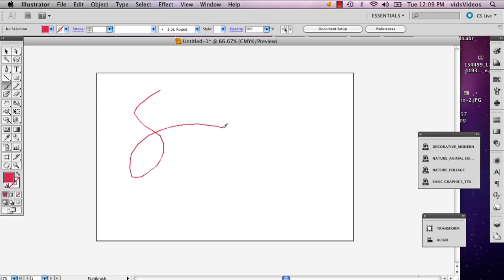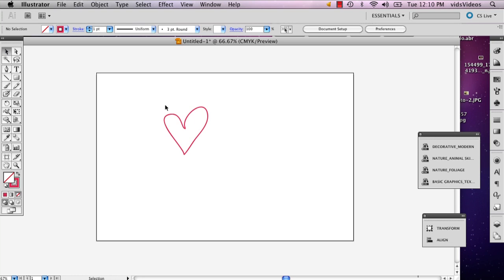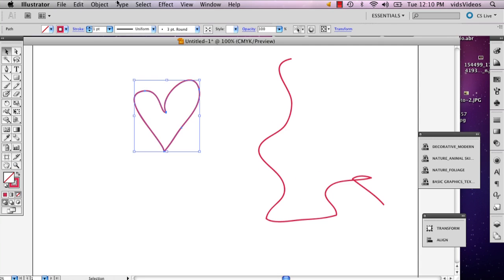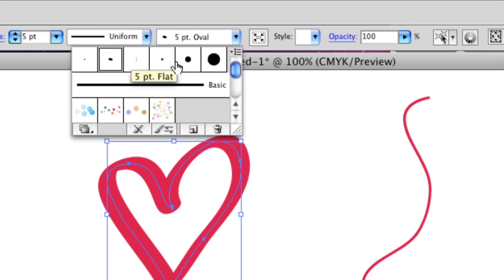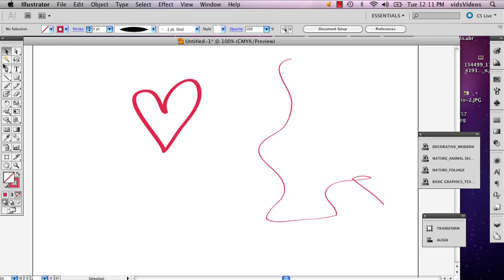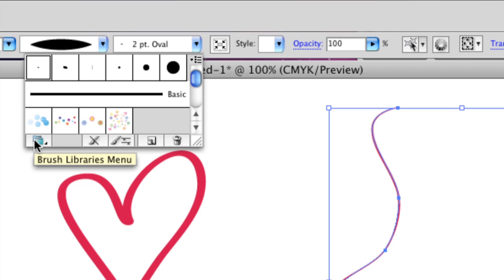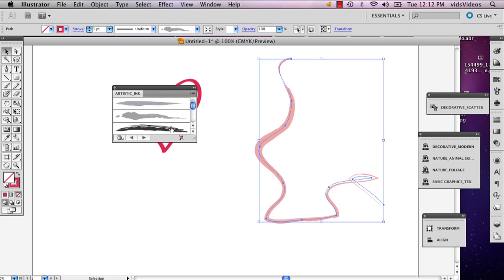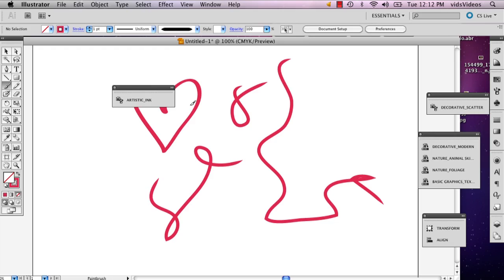How to Modify Illustrator Brushes : Adobe Illustrator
Modifying Illustrator brushes is something you can do to gain more control over your image. Modify Illustrator brushes with help from a well-versed web, graphic and illustrative designer in this free video clip.

Series Description: Adobe Illustrator is a very powerful vector graphics editor that is used all over the world by professionals and amateurs alike. Get tips on how to use Adobe Illustrator with help from a well-versed web, graphic and illustrative designer in this free video series.